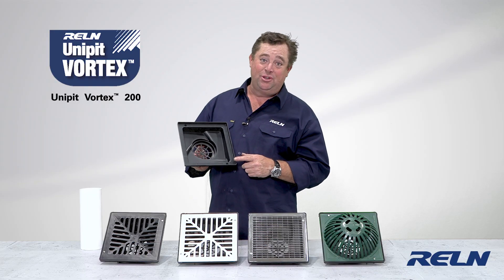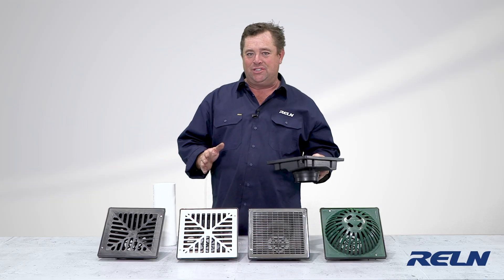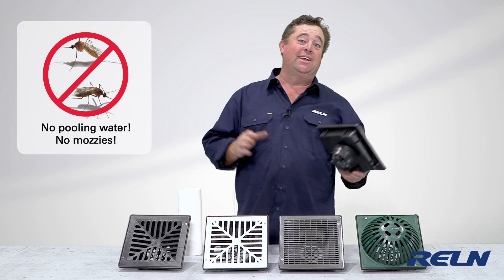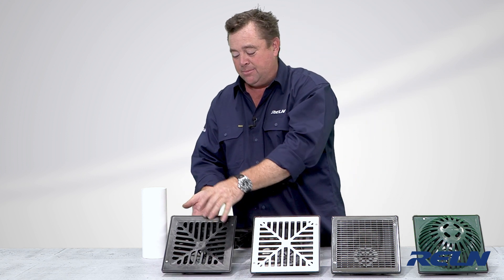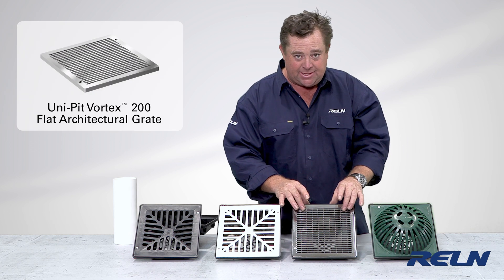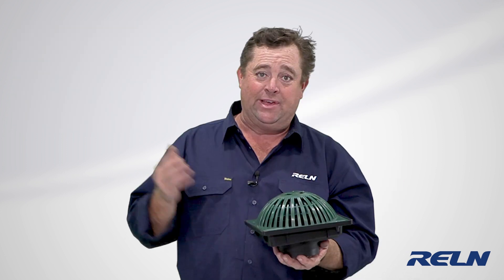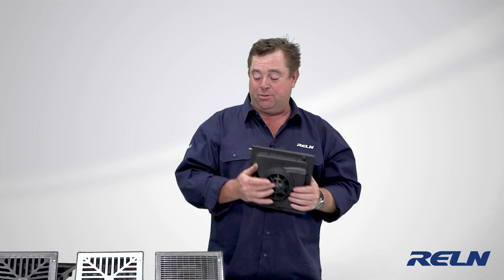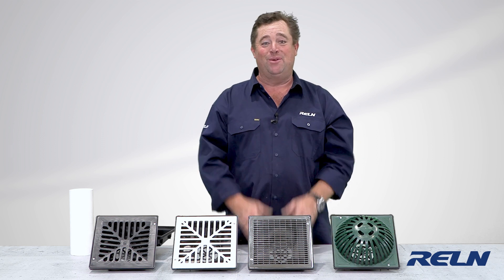RELN Unipit Vortex™ Series 200 Product Review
RELN Unipit Vortex™ 200 Series has a shallow profile, making it the fastest and easiest pits to install in domestic applications. They are designed to fit with standard-sized pavers. The unique vortex design prevents water from pooling in the bottom of the pit, removing a common breeding place for mosquitoes. The Uni-Pit vortex inline surface water drainage system eliminates the need for risers, as vertical pipe can be cut to the required depth.

RELN is a multi-award winning and quality-endorsed Australian company, known for designing and producing innovative quality plastic products for the Australian and international markets.